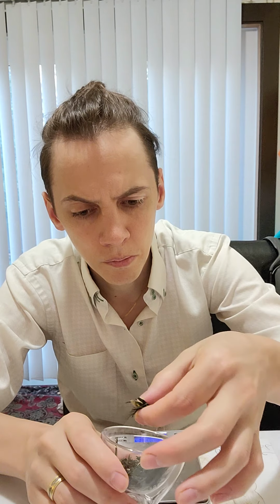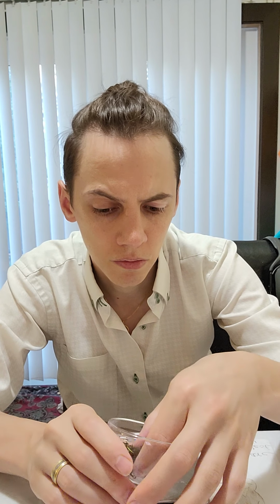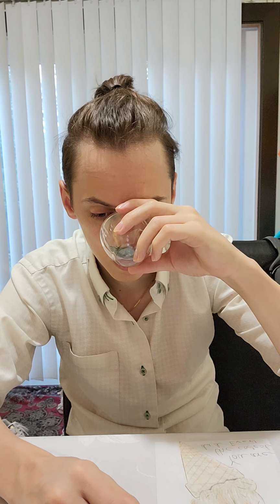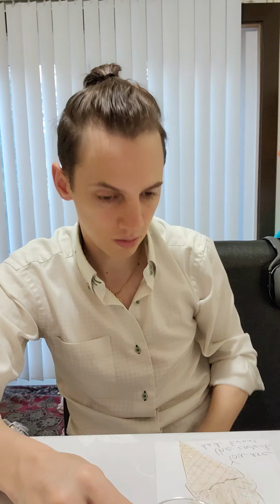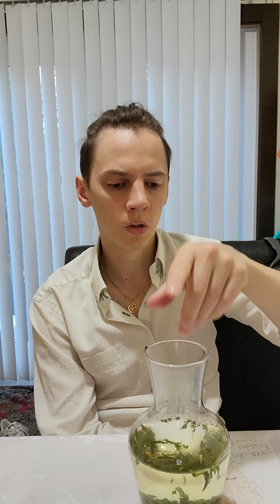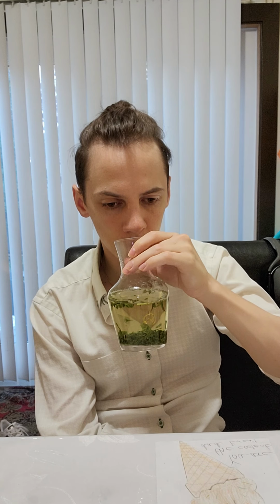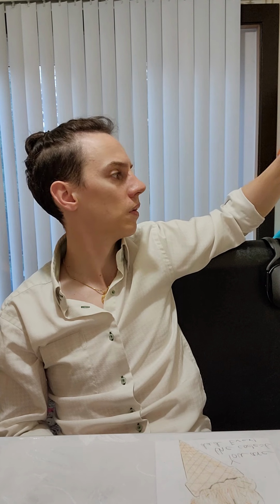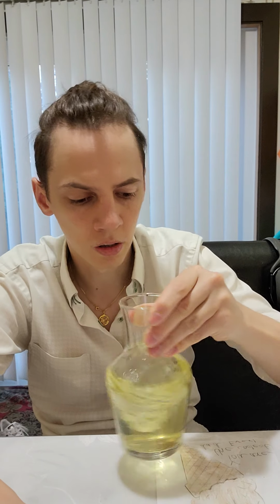Tsukigase Organic Tea Farm Organic Sencha from Nara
GJTEA Tasting